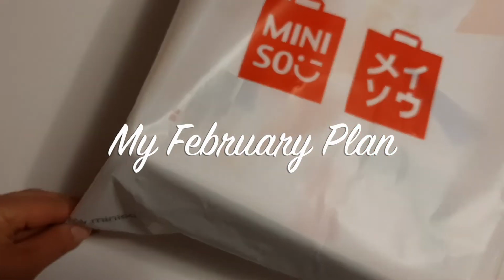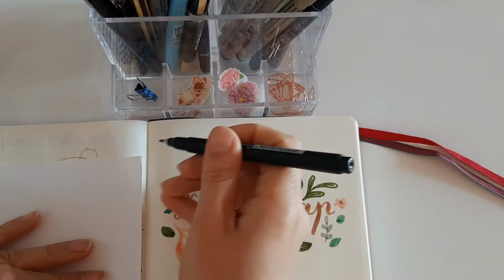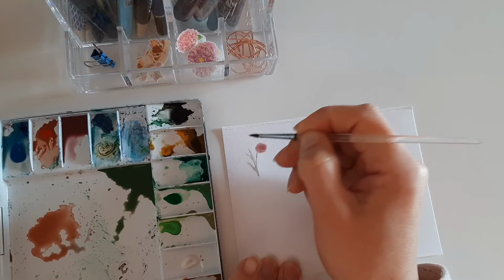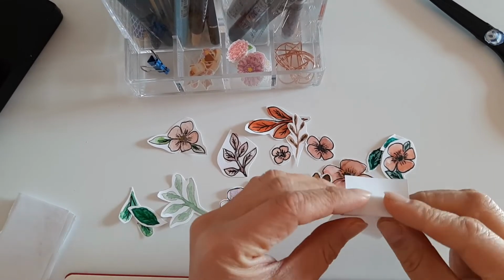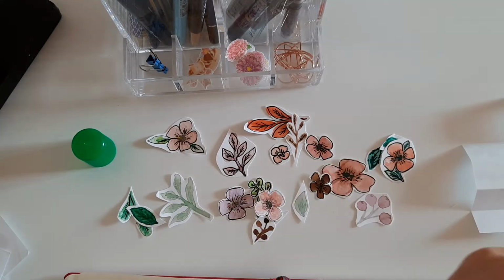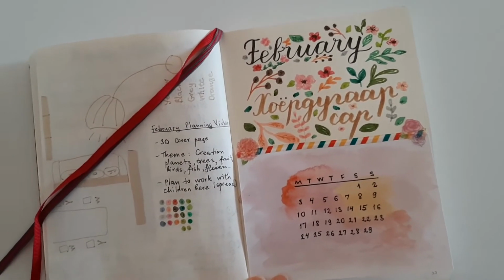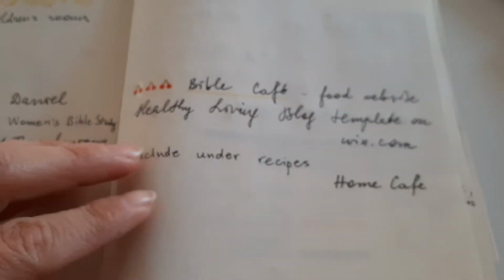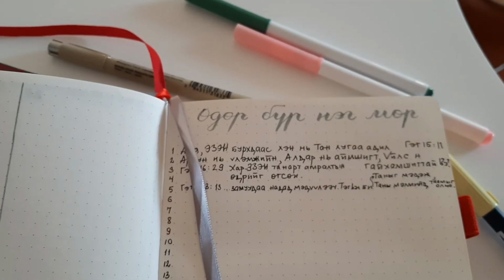February Plan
An extra day!